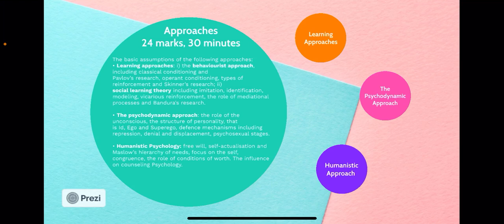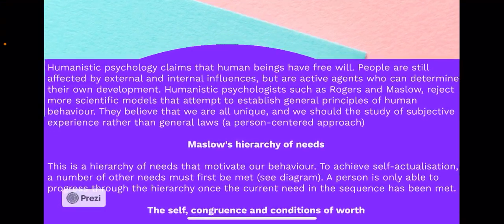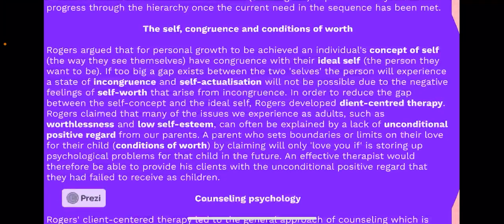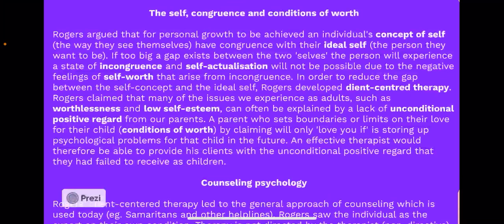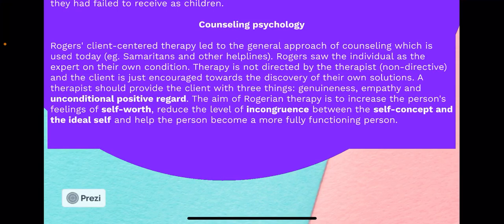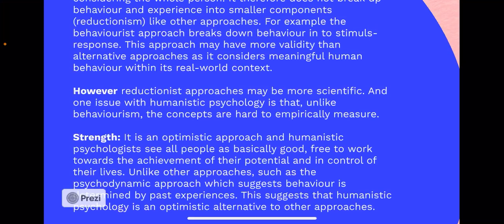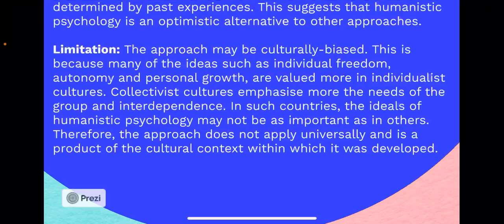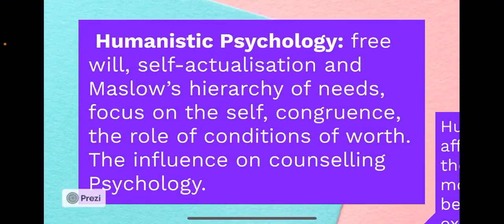Approaches Humanistic approach